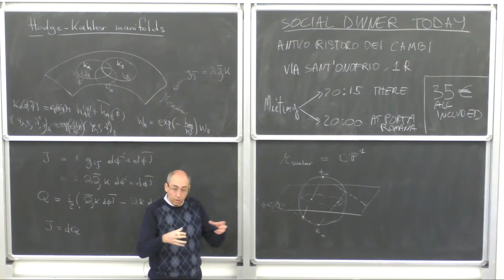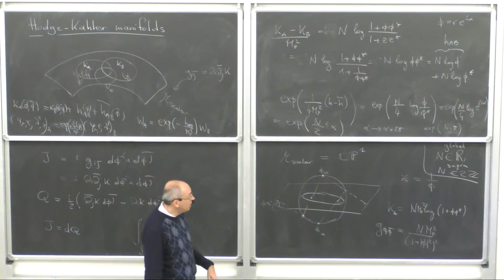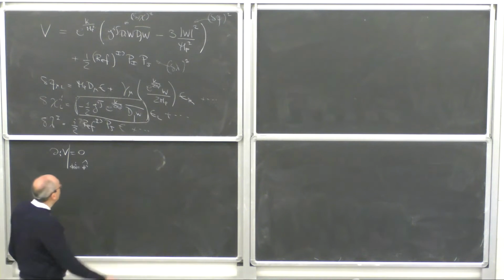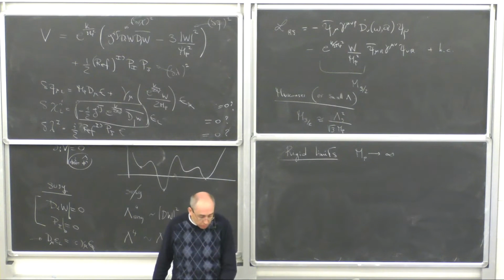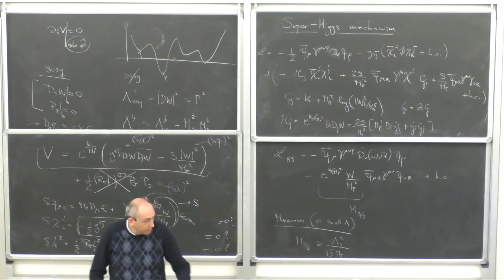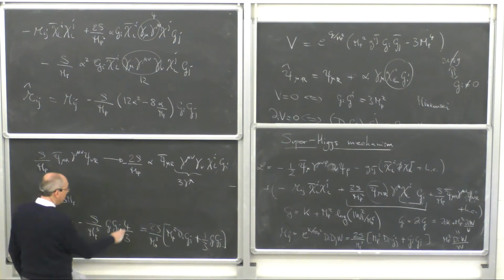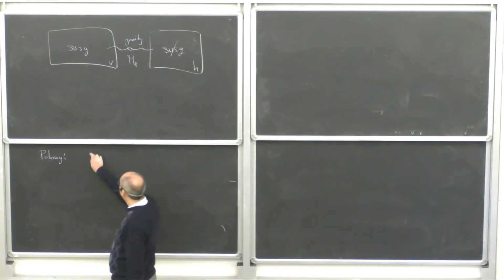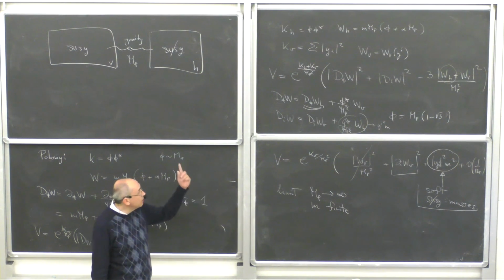Supergravity at work - Gianguido Dall'Agata: Lecture V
Speaker:
Gianguido Dall'Agata

Title:
Supergravity